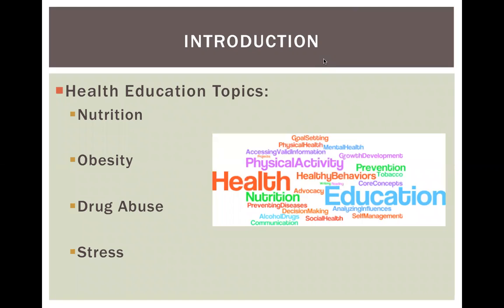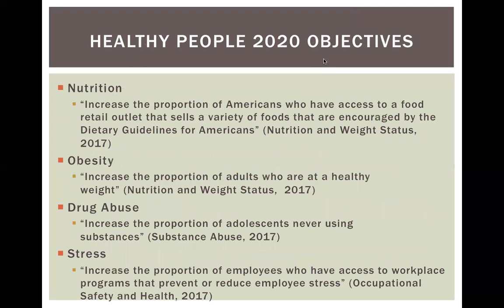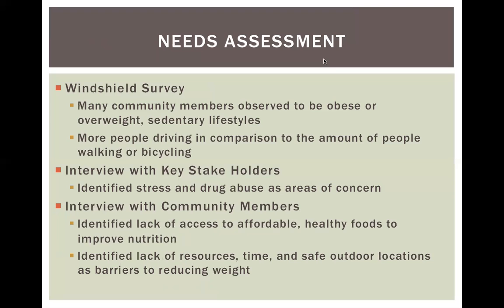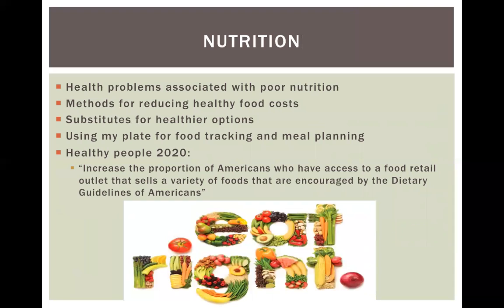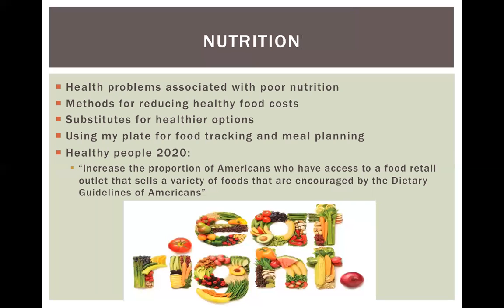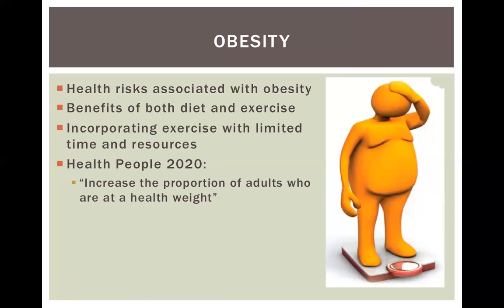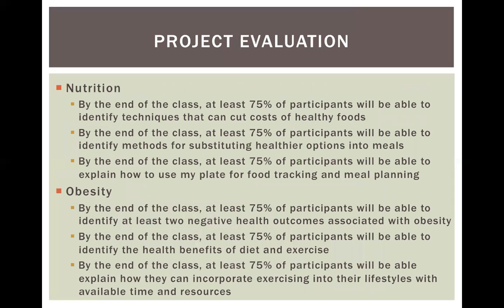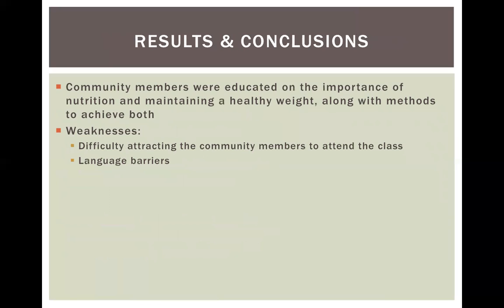Population-Level Health Education Intervention Presentation